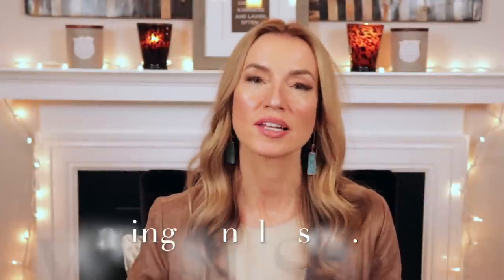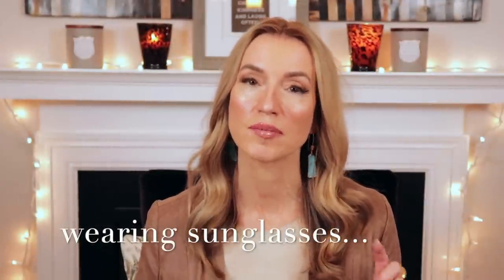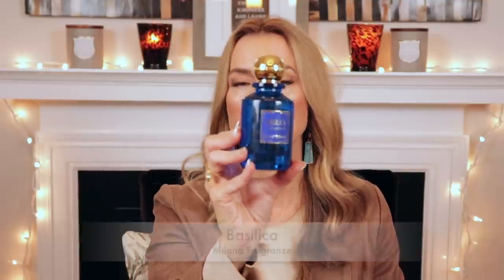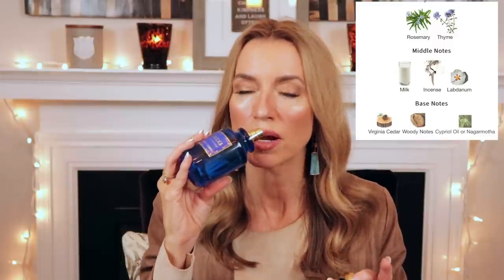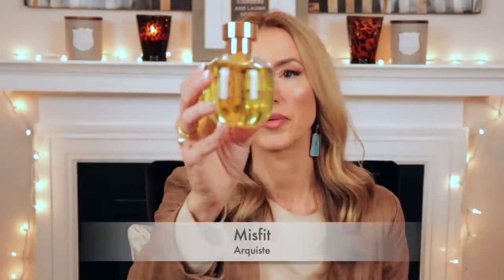Top Niche Perfumes for Fall & Autumn In My Collection | 11 Niche Perfumes Best Suited for Fall 2022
Last week was top designer fragrances for Fall. Today are the list of niche/higher end perfumes I am planning to wear (and have already started ) for this upcoming Autumn.

I would love to hear yours!

Fragrances Mentioned:
-Basilica
-Psychedelic Love
-Misfit (This won "Best Niche Fragrance of 2021" according to The Fragrance Foundation, in the video I mistakingly said "2020")
-Milky Musk 39
-Santal Austral
-La Danza Delle Libellue
-Gris Charnel
-Triumph of Baccus
-Oud Sakura
-Divine Vanille
-Black Tie

*10%off at M. Micallef with “Chris10”

If you are interested in exploring the French house of Maissa Parfumes, the sole UK distributer for this house (The 5th Scent)  has offered my subscribers a 30% discount through November.

and enter "theperfumenest30" for your discount.

Chris

@theperfumenest (Instagram). I am very active over there